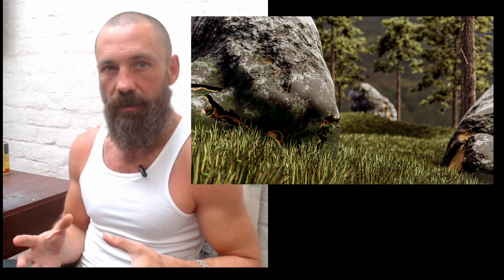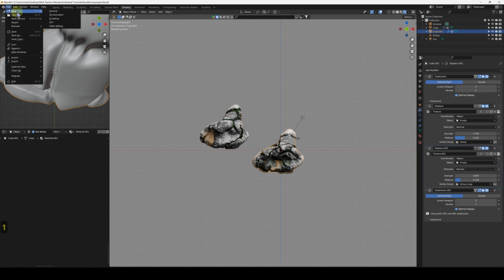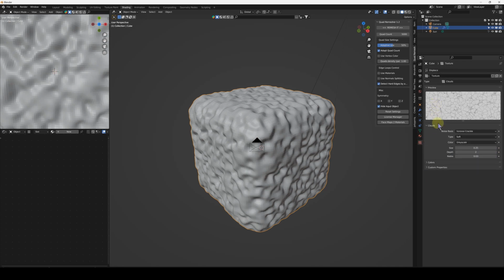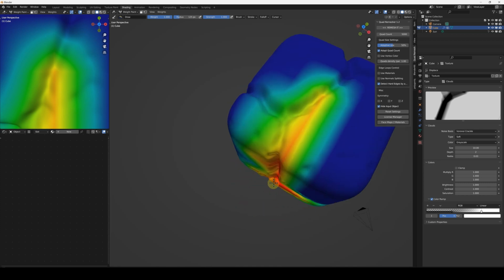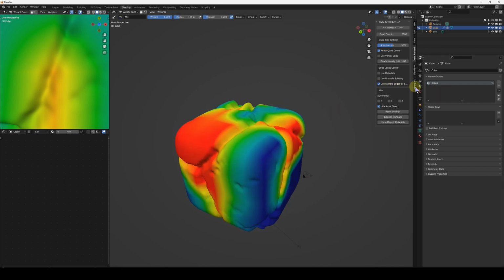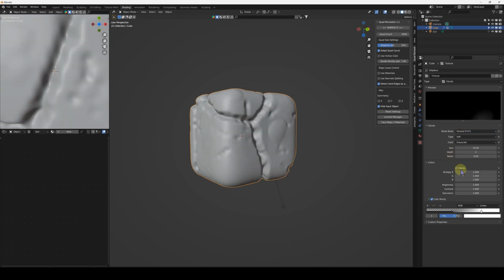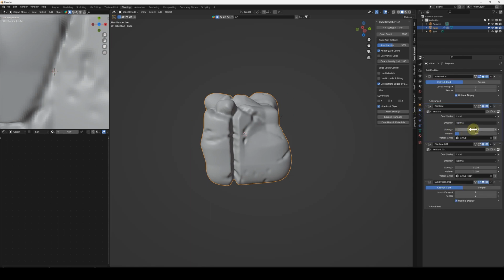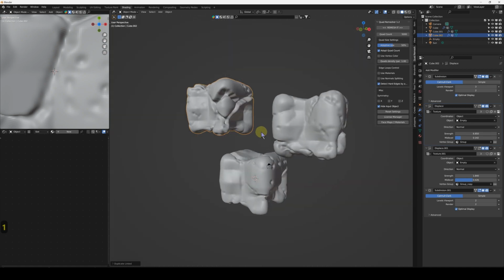Creating Procedural Rocks and Boulders Part 1 of 2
In this two-parter, we're going to make some procedural rocks and boulders which will change appearance depending on where you put it in the scene. In this part, we'll be creating the base displacement using Displace Modifiers and weight painting.

***as a point, use 'Group_Copy' for the first displace modifier and use 'Group' for the second displace modifier. I picked them in the wrong order in the video so there's more cracks than I wanted, it's just hard to realise things like this as you record! ***